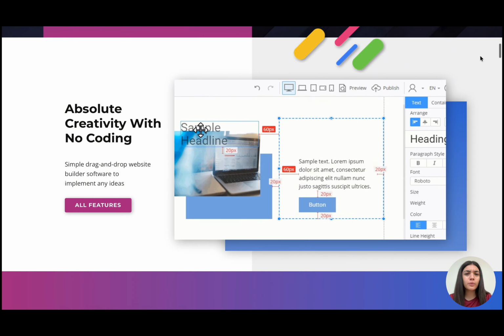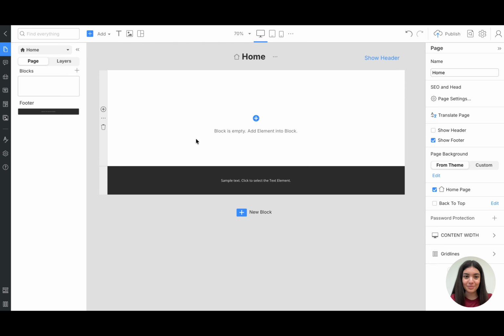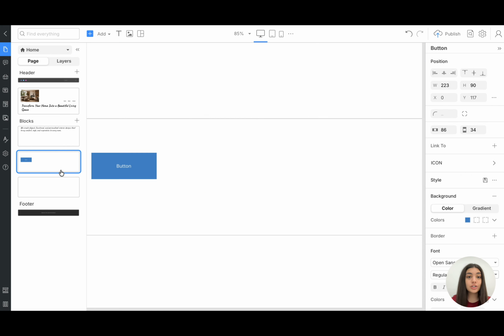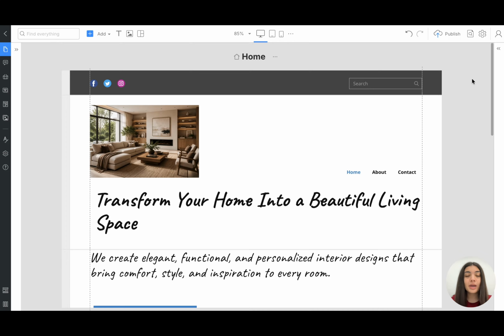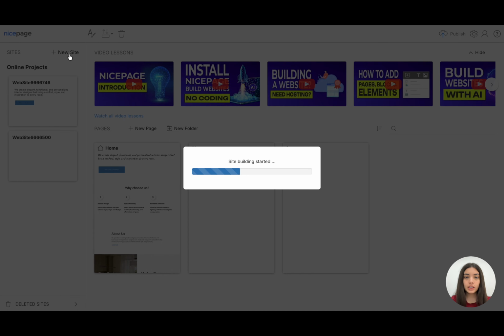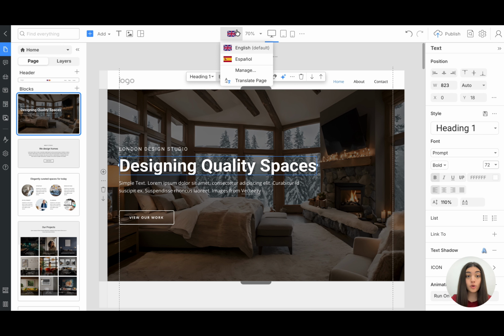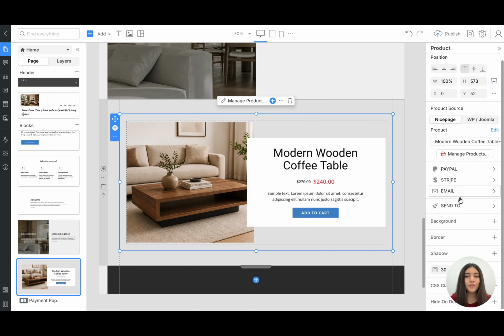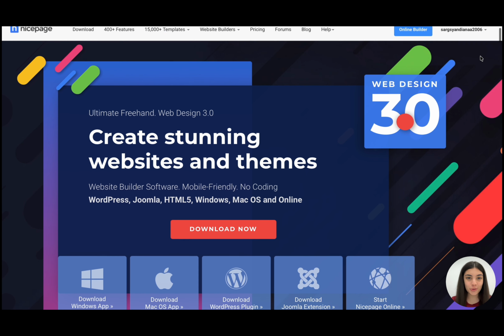NicePage vs. WordPress: Which One Wins?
Want to build a professional WordPress website without coding?

In this NicePage tutorial, we'll show you how to build and customize a modern website using the NicePage WordPress website builder. From choosing a template and creating pages to customizing layouts, adding content, and optimizing your design for mobile devices, we'll cover the essential features you need to get started.

NicePage is a visual drag-and-drop website builder designed to make website creation faster and easier. You can start with professionally designed templates or build your pages from scratch and customize everything to match your brand.

Whether you're creating a business website, portfolio, landing page, blog, online store, or personal website, NicePage provides flexible design tools without requiring coding skills.

🚀 In This NicePage Tutorial:

• How to use NicePage
• How to build a WordPress website
• Choosing and customizing website templates
• Creating pages and sections
• Designing a professional hero section
• Customizing text, images, fonts, and layouts
• Responsive website design for desktop, tablet & mobile
• Multilingual website support
• Creating a professional business website
• NicePage features and customization options
• Final website overview

⭐ Why Use NicePage?

✔️ WordPress integration
✔️ Thousands of website templates
✔️ Responsive design tools
✔️ No coding required
✔️ Easy page customization
✔️ Modern website designs
✔️ Suitable for beginners and professionals

If you're looking for a WordPress website builder, no-code website builder, responsive website builder, or easy web design tool, NicePage is worth checking out.

💬 Let me know what you think about NicePage in the comments